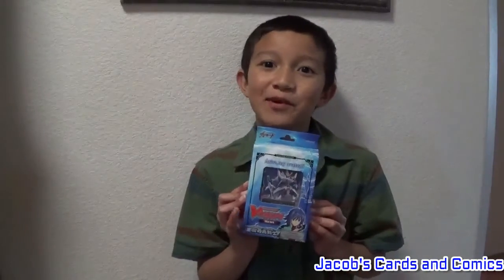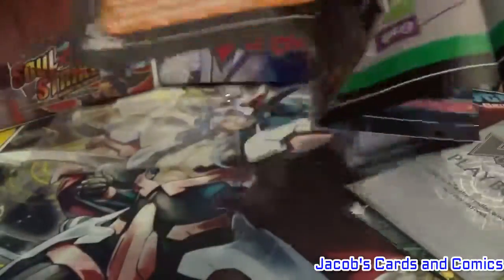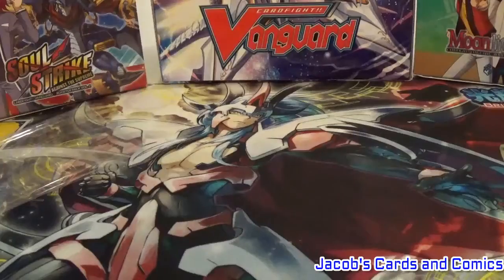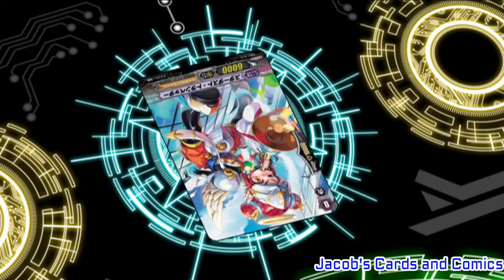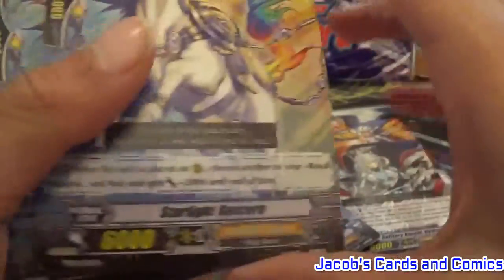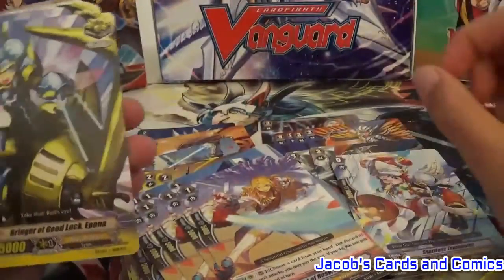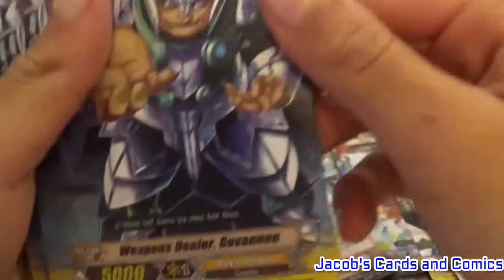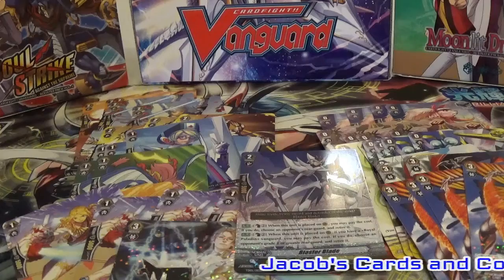Cardfight!! Vanguard: VG-TD1 Blaster Blade Royal Paladin Trial Deck Unboxing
Jacob unboxes Aichi's Rare Blaster Blade trial deck he's unboxing this classic for the blaster blade card so lets see whats inside.